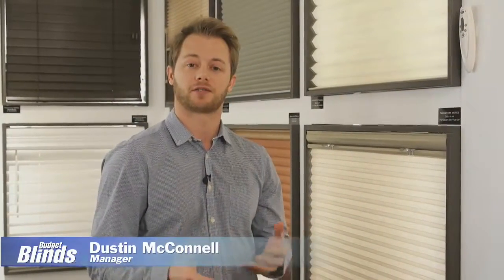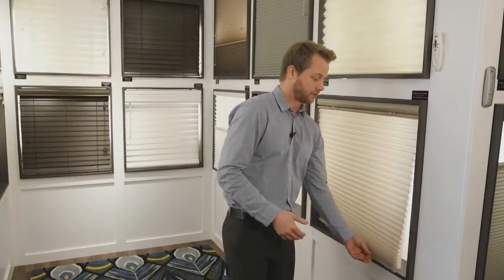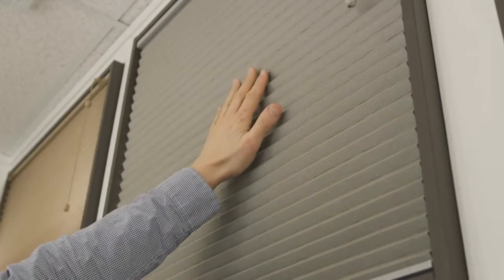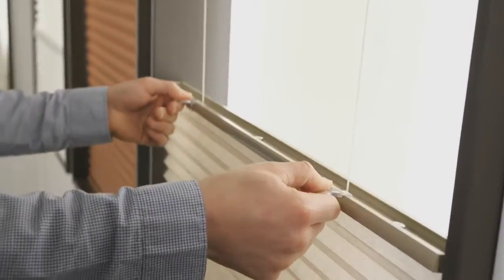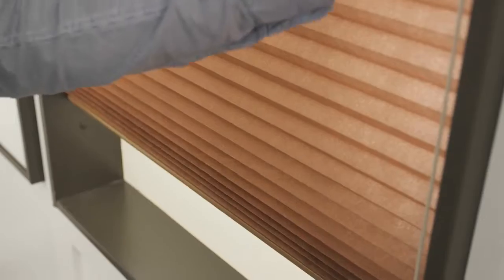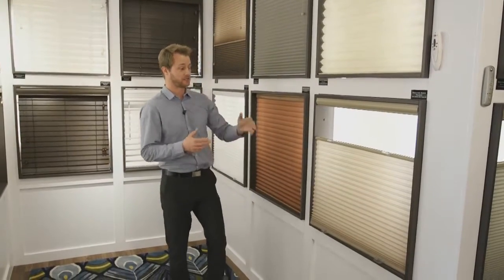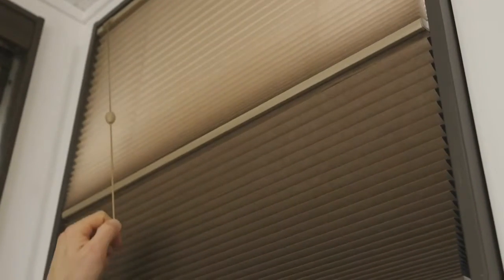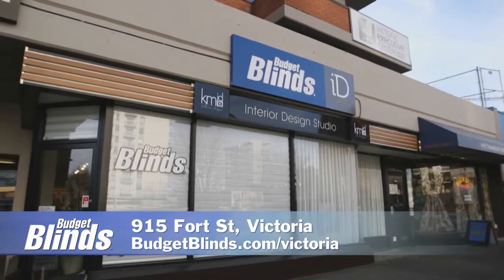Budget Blinds Top Down Bottom Up 720p JS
Dustin McConnell of Budgetblinds of Greater Victoria- demonstrating the use of a Top Down Bottom Up Cellular Shade